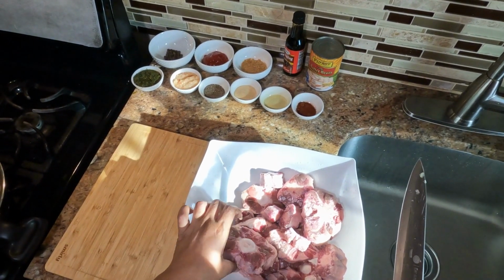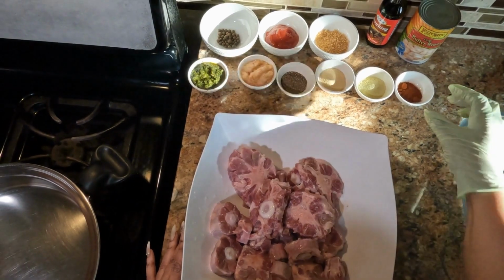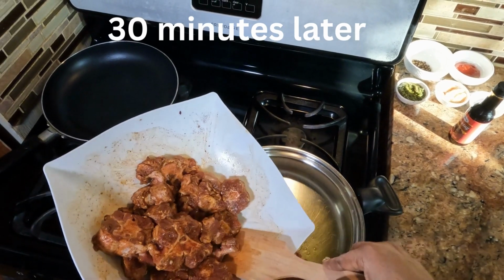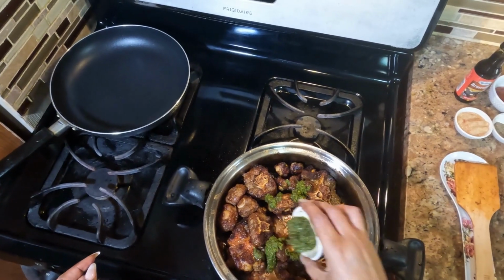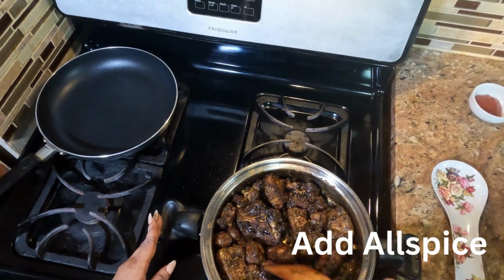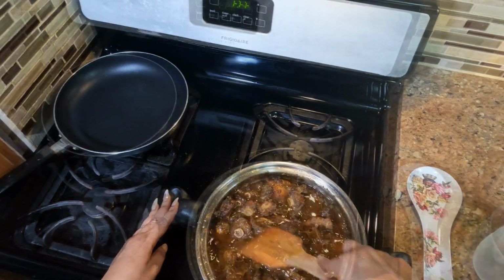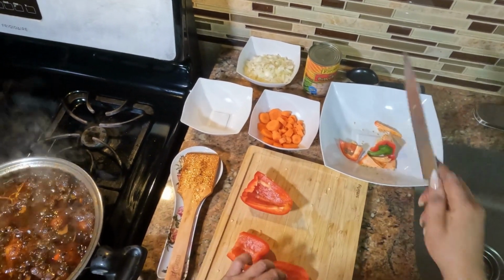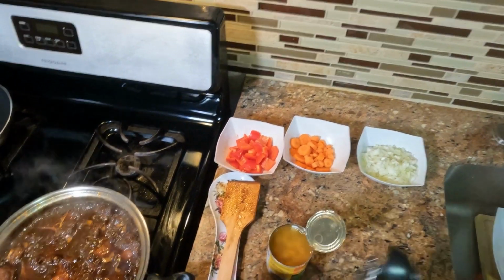How I prepare my oxtail